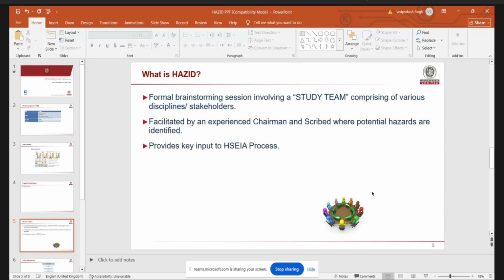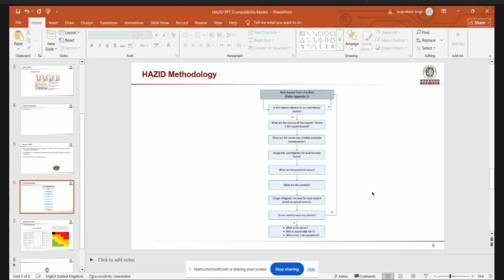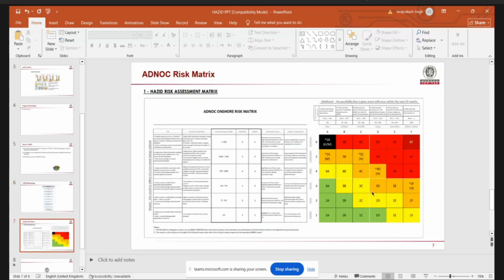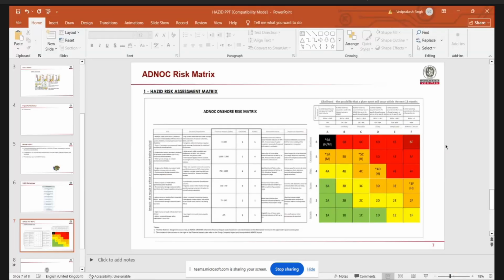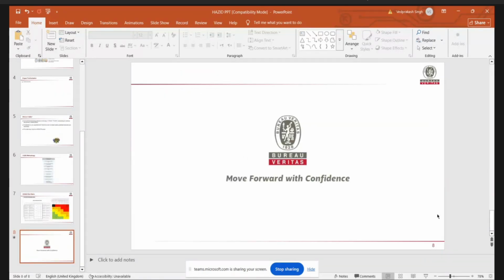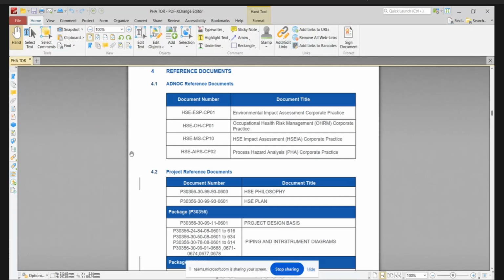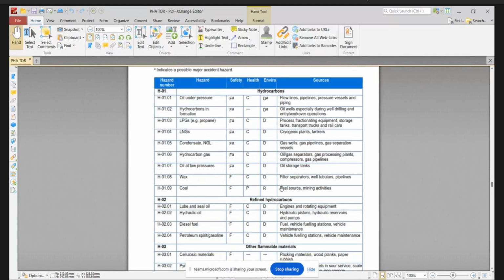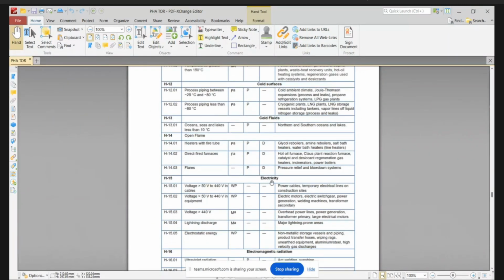Hazard Identification Workshop (2) | HAZID | Part 7 | IITC